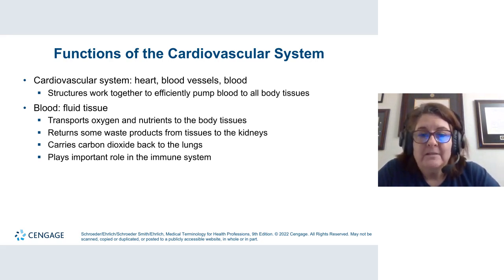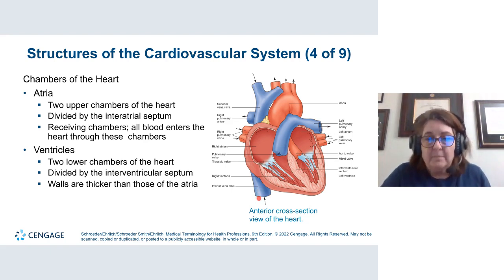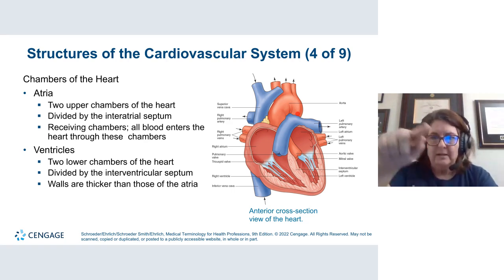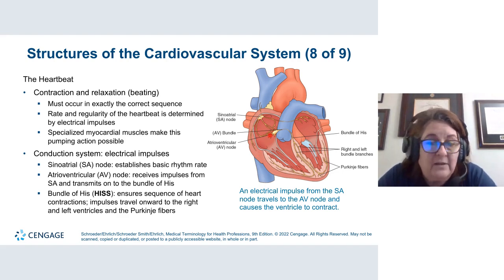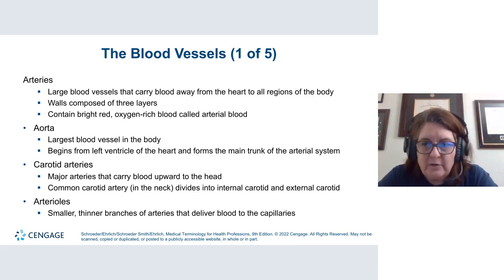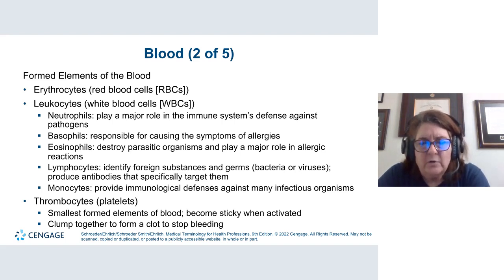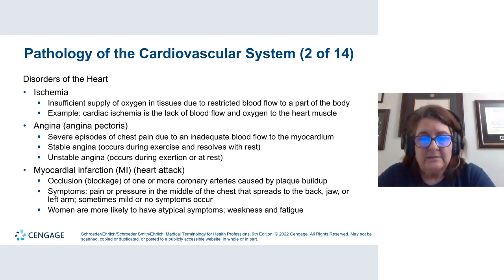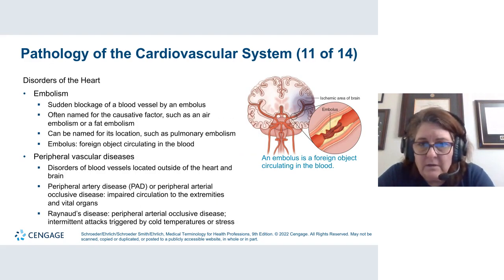Anatomy & Physiology Week 1 lecture